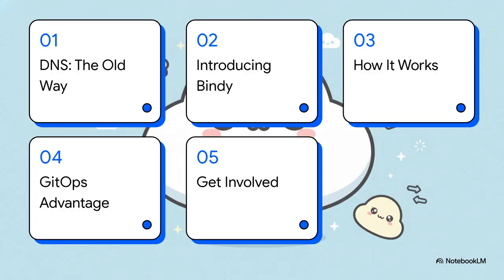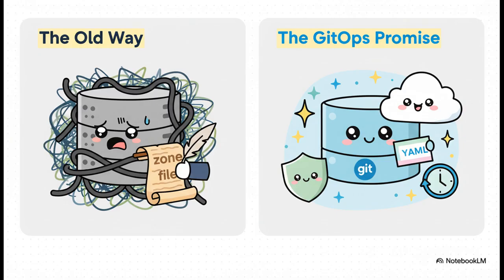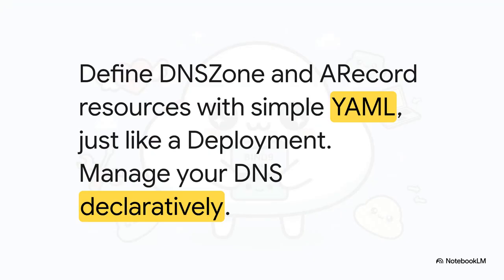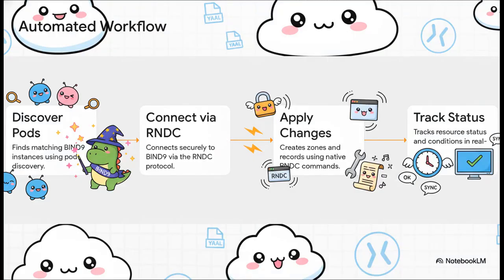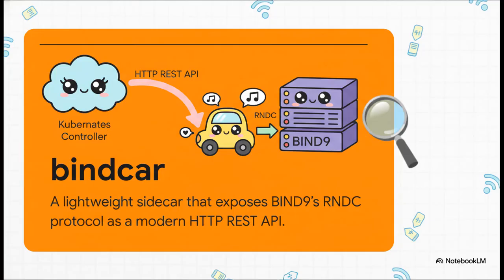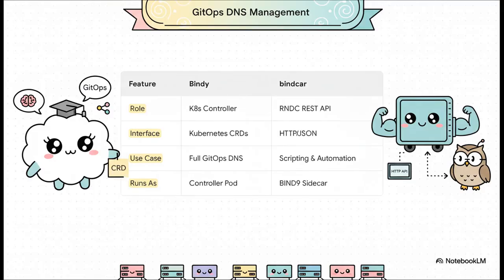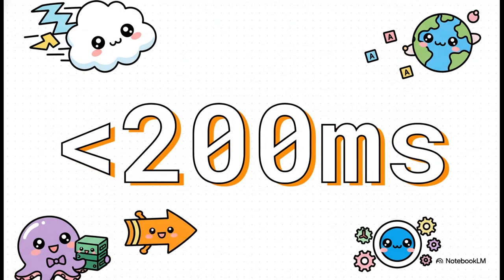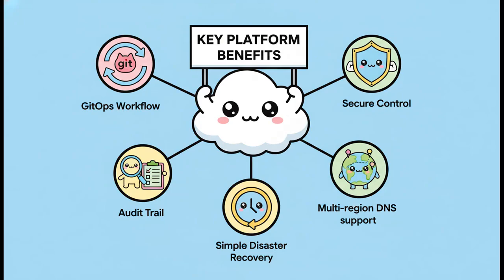Bindy & bindcar GitOps DNS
The provided texts introduce two related projects designed to modernise BIND9 DNS management: Bindy and bindcar. Bindy is presented as a high-performance Kubernetes controller written in Rust that manages BIND9 infrastructure by translating declarative Kubernetes Custom Resource Definitions (CRDs) into DNS configurations, facilitating a GitOps workflow. This controller replaces traditional manual zone file editing by leveraging the RNDC Protocol for direct BIND9 control. In contrast, bindcar is a lightweight HTTP REST API server specifically designed to translate standard HTTP requests into native rndc commands, acting as a modern, scriptable interface for BIND9 zone lifecycle management. The documentation suggests bindcar is intended to run as a sidecar container alongside BIND9 and notes that Bindy can utilise bindcar as its control plane, demonstrating how the two tools work together to provide automated, API-driven DNS infrastructure management within containerised environments.